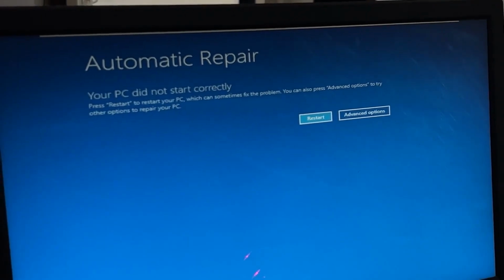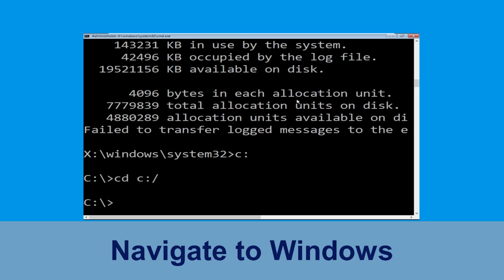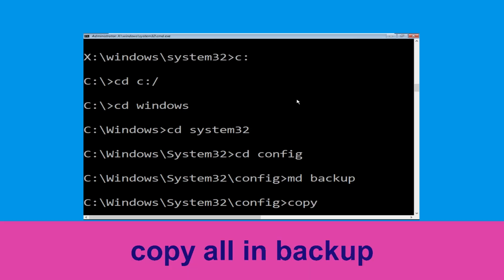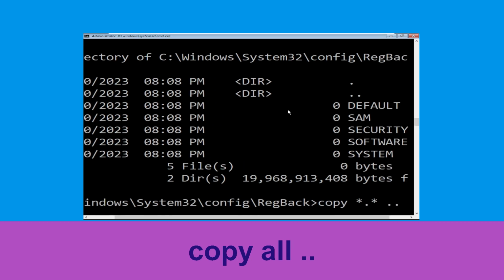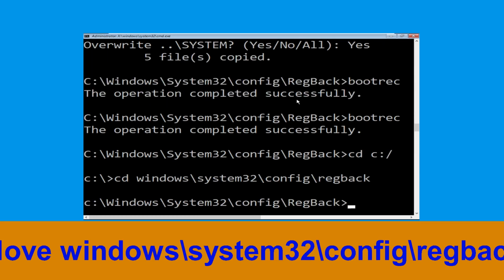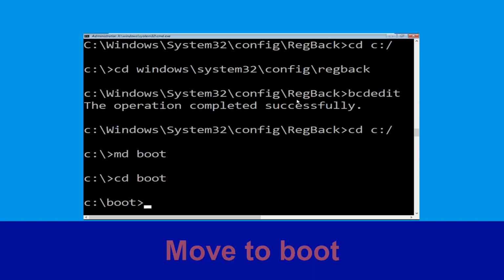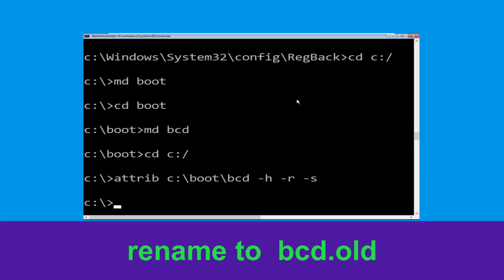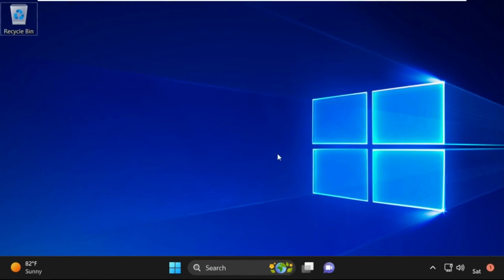How to Fix 0x0000016A Blue Screen Error Code Windows 11